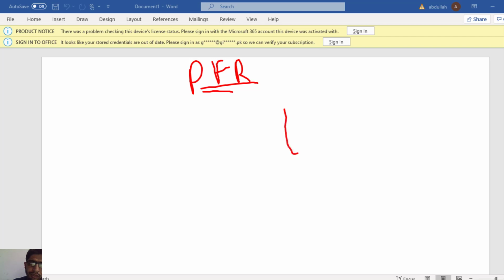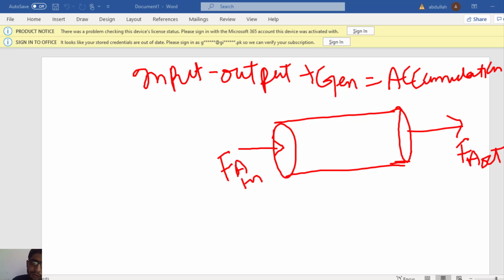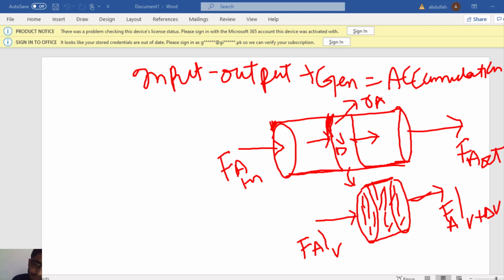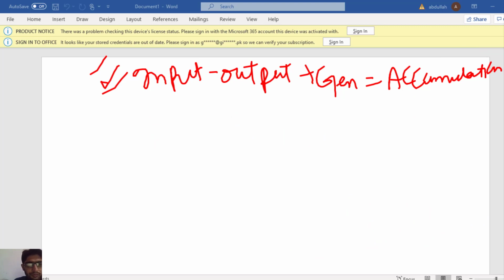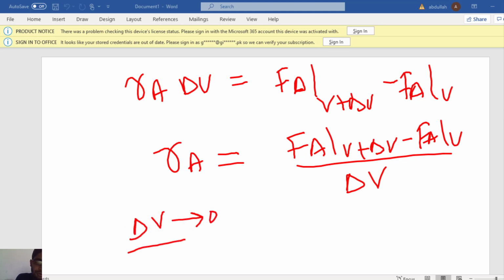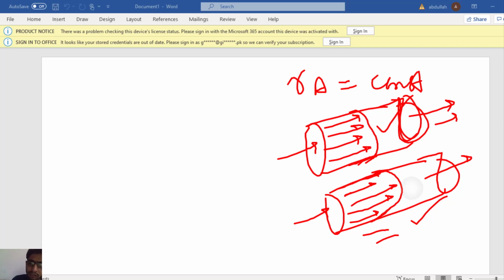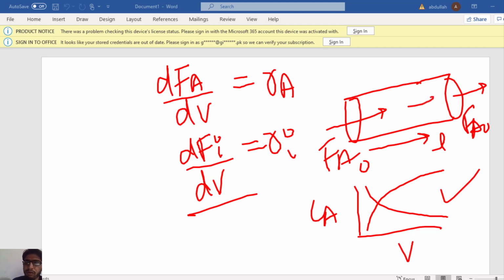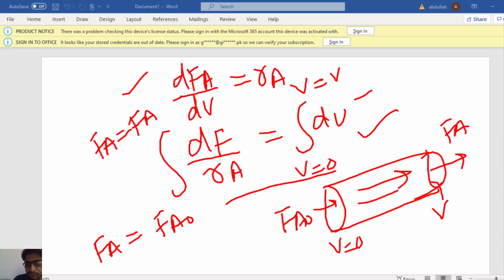Plug flow reactor PFR mole balance its differential and integral form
Hi
This video is related to PFR reactor. The mole balance  related the PFR reactors. The differential and integral form of mole balance for PFR reactor is derived by simple mathematical relations.

Thanks